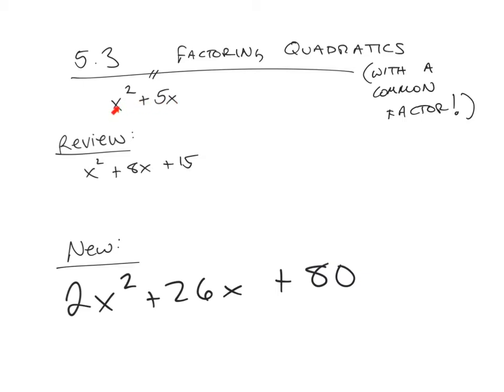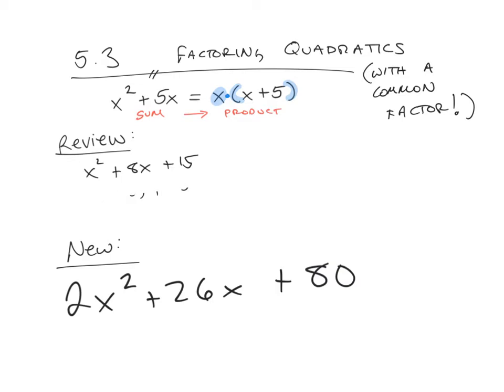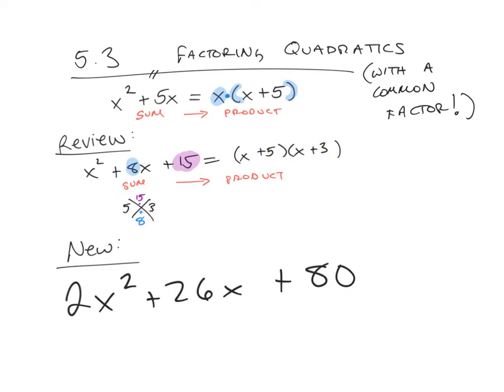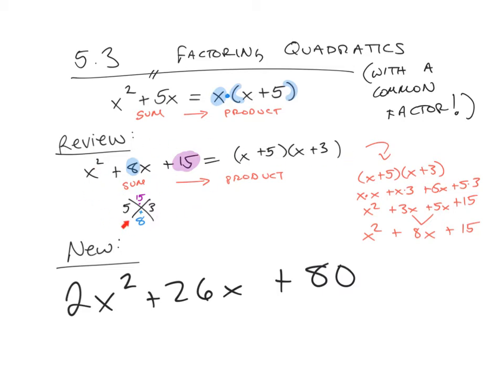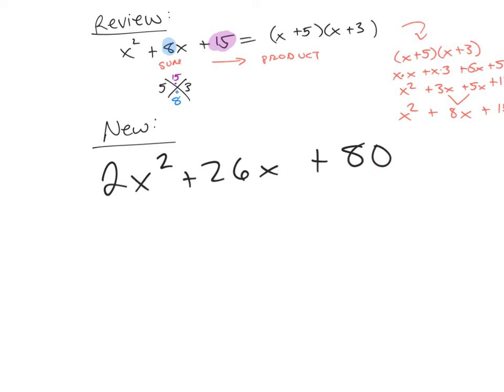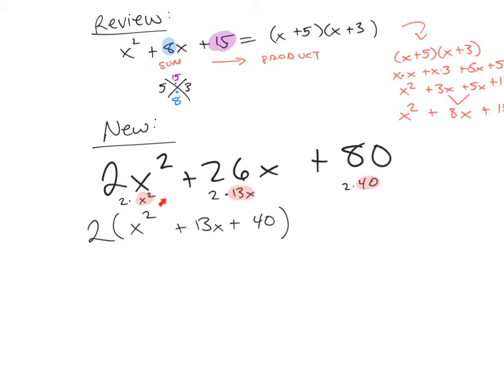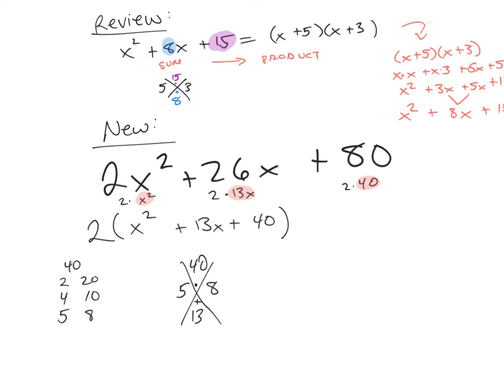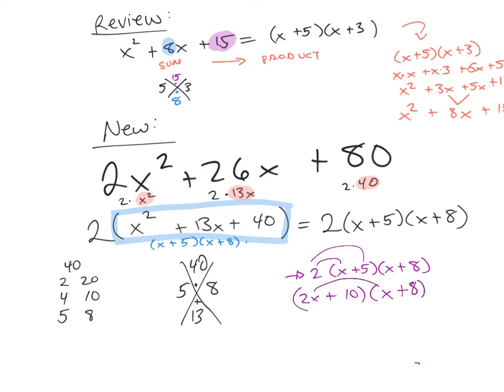5.3 Factoring Quadratics with Common Factor (Intro)